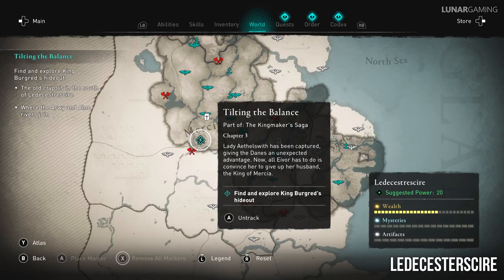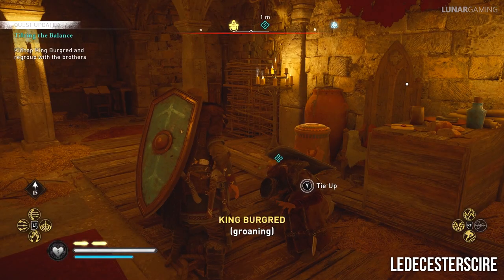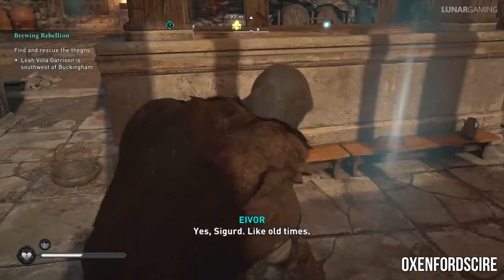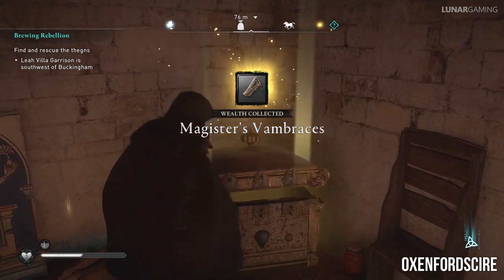All 68 Legendary Weapon & Armor Chests - Assassins Creed Valhalla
How to get all 68 legendary weapons and armor wealth chests in AC Valhalla including all the best unique weapons, armor sets and bows.

RygjaFylke
1. Bone biter 0:42
2. Iron Star 1:02
3. War Hammer 1:25
4. Yngling Seax 2:03
5. Recurve Bow 2:26

Grantbridgescire
6. Housecarl’s Axe 2:49
7. Huntsman’s Vambraces 3:48
8. Huntsman’s Armor 5:18
9. Huntsman’s Breaches 5:44
10. Kite Shield 6:10

Ledecesterscire
11. Fyrd Spear 6:38
12. Hidden Ones Armor 7:37
13. Hrafn Guard Shield 8:32
14. Huntsman’s Cloak 9:50
15. Huntsman’s Helm 10:39
16. Skadi’s Wrath Bow 12:08
17. Sepulcher Axe 12:42

East Anglia
18. Carolingian Longsword 13:16
19. Magister’s Cloak 13:42
20. Magister’s Mask 14:24
21. Plank & Buckler Shield 14:57
22. Thors Helmet 16:10

Oxenfordscire
23. Magister’s Robes 16:52
24. Magister’s Trousers 17:47
25. Magister’s Vambraces 18:54
26. Shishi’s Guard Shield 19:42

Lunden
27. The Briton Shield 20:08 (need to start the Lunden alliance missions)
28. Hidden One’s Mask 21:07
29. Iron Cloud Bow 22:52
30. Blacksmith’s Hammer 24:02

Sciropescire
31. Brigandine Helm 25:17
32. Sarcophagus Shield 25:50
33. Brigandine Cape 26:44

Cent
34.  Brigandine Gauntlets 27:48
35. Brigandine Trousers 29:29
36. Brigandine Armor 30:12

Essexe
37. Oaken Kite Shield 31:49
38. Spartan Shield 32:42
39. Galloglach Cape 33:58
40. Galloglach Helm 34:49
41. Hidden One’s Hood 35:41

Susthexe
42. Mentor’s Vambraces 39:59
43. Mentor’s Robes 41:48

Lincolnscire
44. Galloglach Armor 43:21
45. Galloglach Bracers 44:12
46. Longbow 44:48
47. Galloglach Trousers 45:52
48. Battle Sparth 46:33

Eurviscire
49. Thegn’s Bracers 47:21
50. Thegn’s Heave Tunic 49:07
51. Lagertha’s Axe 50:04

Jorvik
52. Spinning Death 50:45
53. Fyrd Axe 51:23
54. Aella’s Bardiche 52:36
55. Hidden one’s Robes 54:11
56. Sagittarius Bow 56:25

Glowcesterescire
57. The Morrigan’s Guard Shield 59:30
58. Thegn’s Breaches 1:01:33
59. Hidden Ones Leggings 1:03:19

Snotinghamscire
60. Mentor’s Mask 1:06:15
61. Mentor’s Cloak 1:06:42

Wincestre
62. Thegn’s Claok 1:07:35
63. Stuttungr’s Claw 1:08:42
64. Mentor’s Trousers 1:10:03
65. Thegn’s Great Helm 1:10:30

Humtunscire
66. Vordr’s Bite 1:13:38
67. Soldiers Flail 1:14:55 – Save before as it can be bugged
68. Death Skald 1:16:13

Note - There are plenty more weapons and armor to collect in assassins creed from other sources like missions and secrets.  This includes Odin's spear, Excalibur, Thors armor and hammer and other cool stuff.

In this Assassins Creed Valhalla video, we are going to be rounding up and discussing all the latest ACV news and updates coming from Ubisoft Games . Assassins Creed Valhalla, otherwise known as AC Valhalla is an Open-World Viking themed game designed by 'Ubisoft'. ACV gameplay takes place in 873AD and is set in real life historic places around England.

Lunargaming provides daily News & Guides for the biggest games! Have questions, or suggestions?

⚫Brigandine Helm Armor Location Assassins Creed Valhalla *Atttributes*